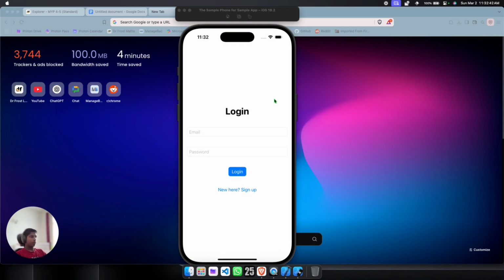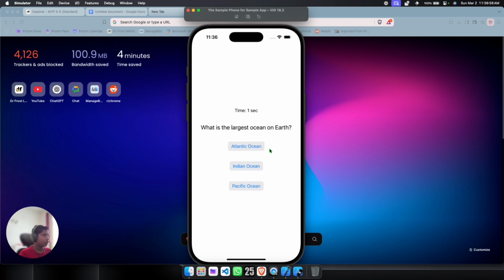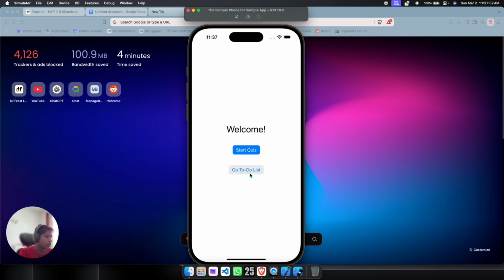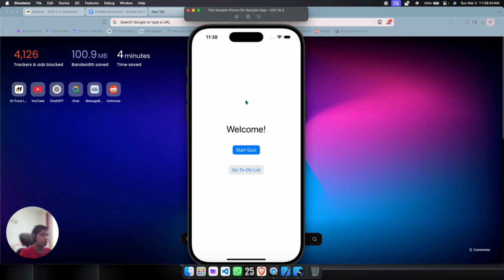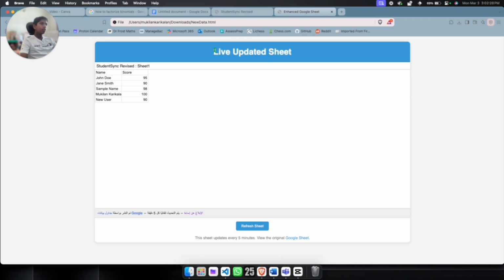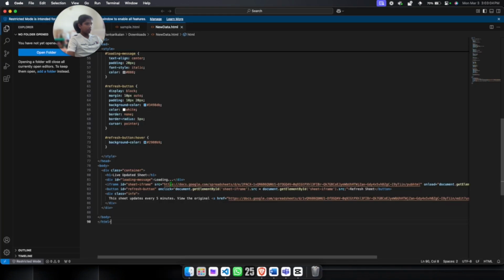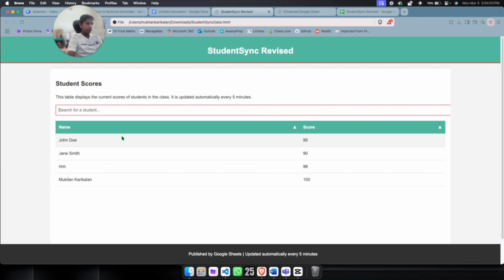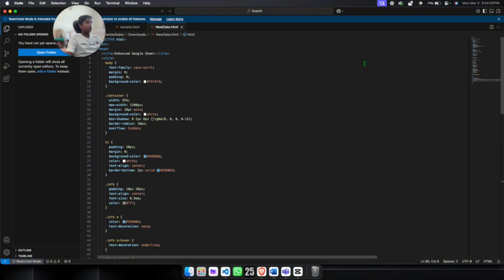Criteria D Evaluation Video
🚀 StudentSync | IB MYP Digital Design Project 📱

StudentSync is an iOS app I built using Swift in Xcode. It has a quiz, a to-do list, and a leaderboard that tracks scores automatically.

In this video, I’ll show how the app works, test its features, and explain my design process. I’ll also talk about what I would improve if I had more time.